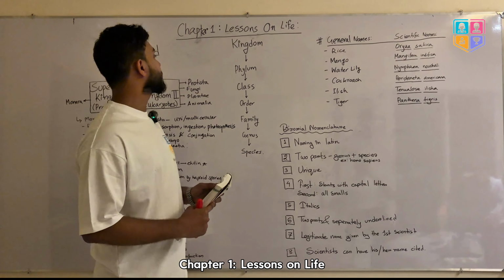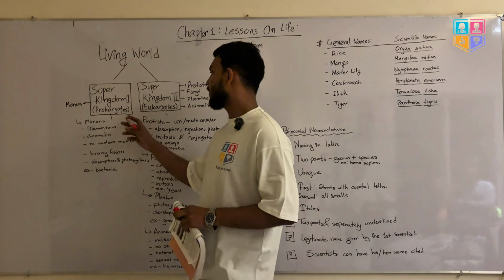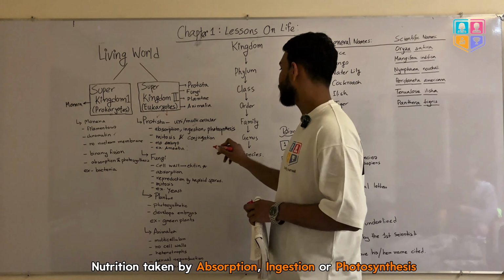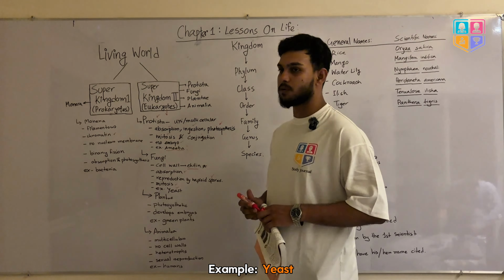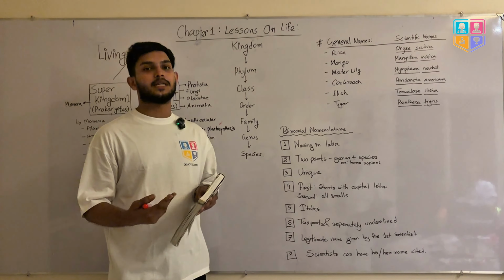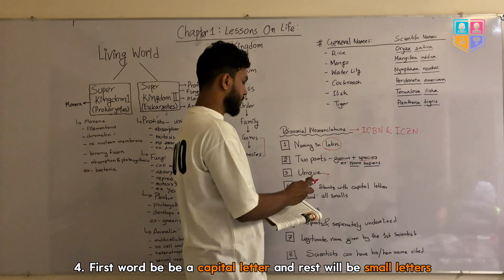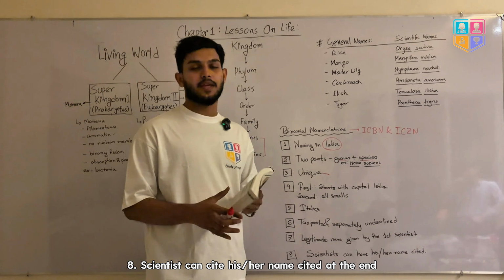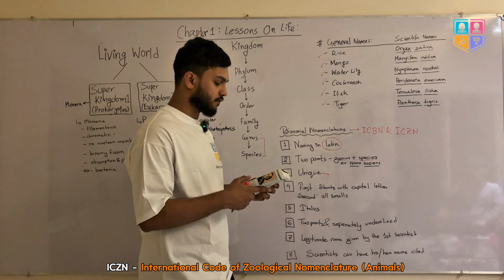SSC BIOLOGY | English version | Chapter 1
📌 ABOUT THIS CHAPTER
In this video, we cover SSC Biology Chapter 1: "Lessons on Life" (English Version). In this lesson, we dive deep into the fundamental principles that define the study of living organisms according to the NCTB curriculum. We begin by exploring the core concept of biology and breaking down its primary divisions—differentiating between Physical Biology, which focuses on theoretical concepts, and Applied Biology, which applies this knowledge to fields like agriculture, biotechnology, and medicine. Moving forward, we simplify the modern Five-Kingdom Classification System proposed by Margulis and Whittaker, providing clear explanations and real-world examples for Monera, Protista, Fungi, Plantae, and Animalia. You will also learn the essential rules of Binomial Nomenclature established by Carolus Linnaeus, along with the most crucial scientific names frequently tested in board examinations.

📞 CONTACT & SUPPORT
Have questions, need study assistance, or want to inquire about our study materials?

If you found this video helpful:

Like this video to help other students find it.